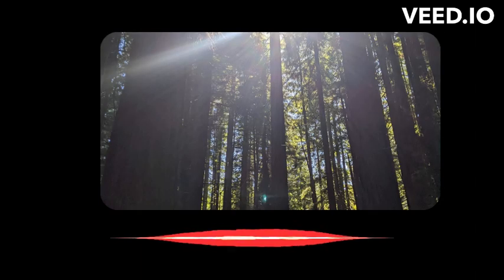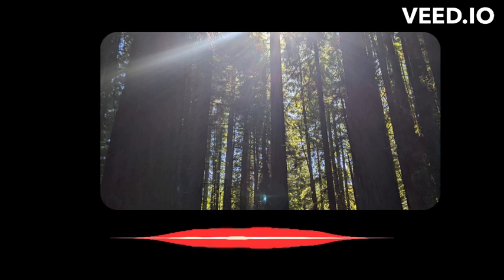Allen Cognitive Level 3 Mindfulness Meditation for Dementia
Short mindfulness meditation for someone at an Allen Cognitive Level 3.